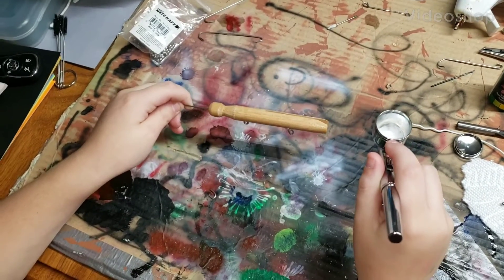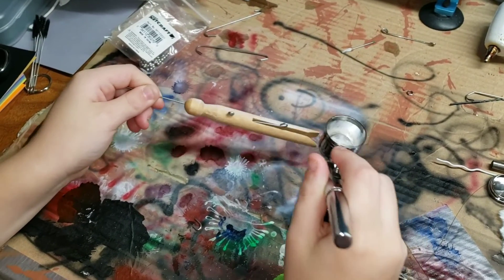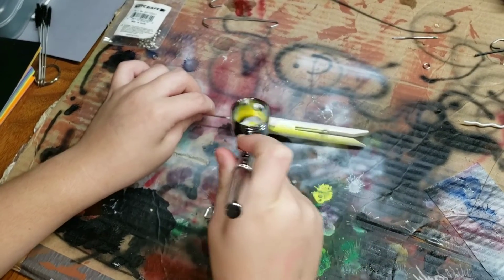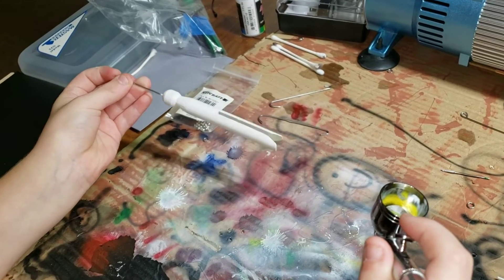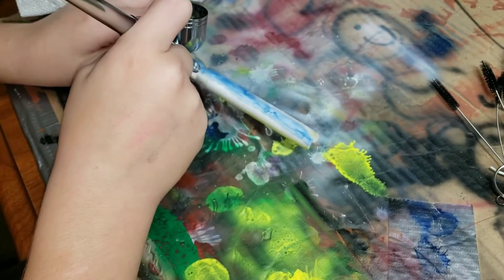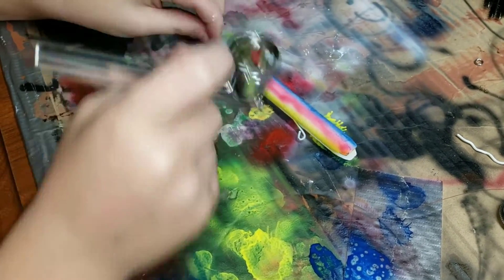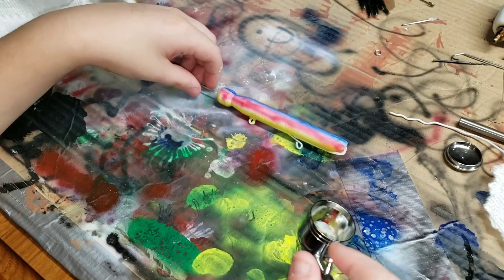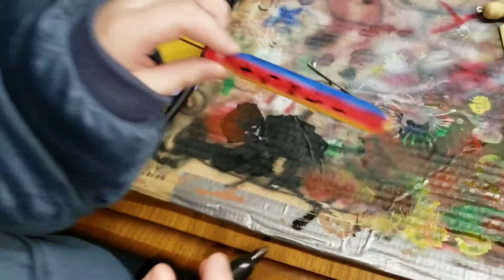Clothes Pin Fishing Lures...AKA...Buzzin through Math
So Isaac just finished his 3rd clothes pin fishing lure. This is for Mr. McFerren his 4th grade math teacher. I hope you enjoy it Coach.